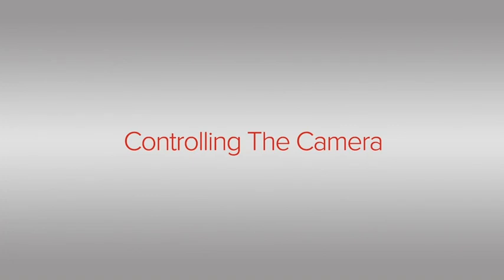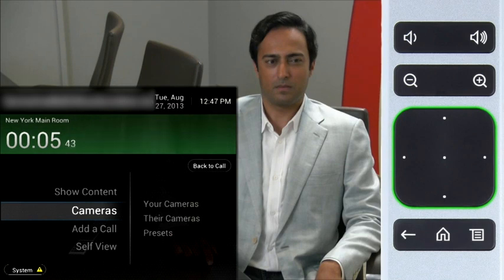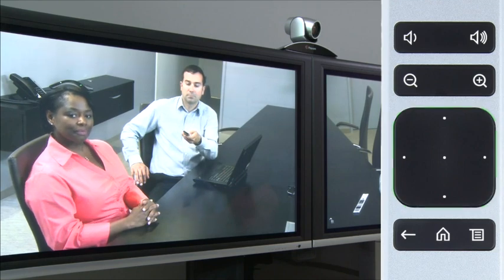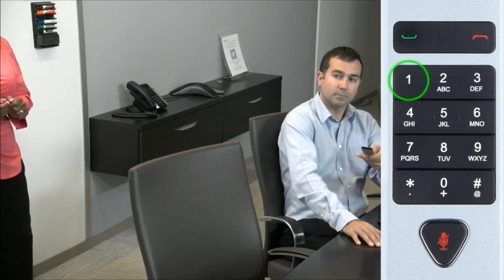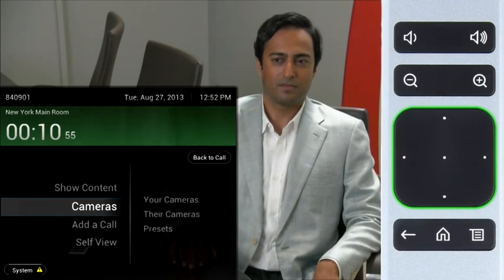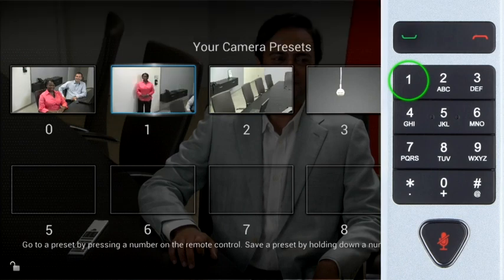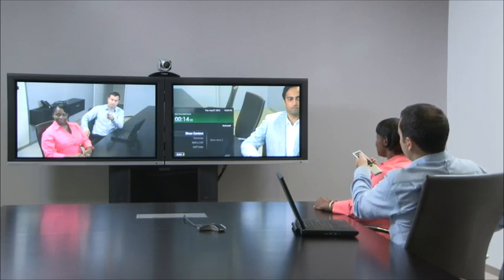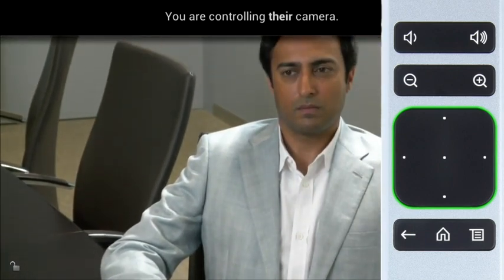How To - Group Series Control the Camera | HP Support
How to control the camera and use presets.